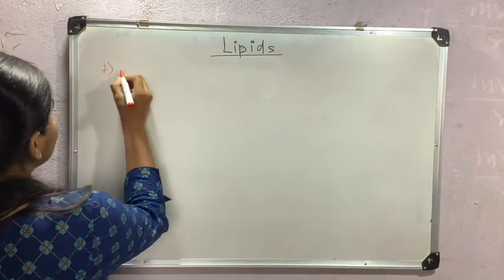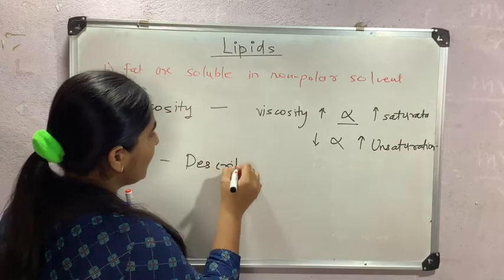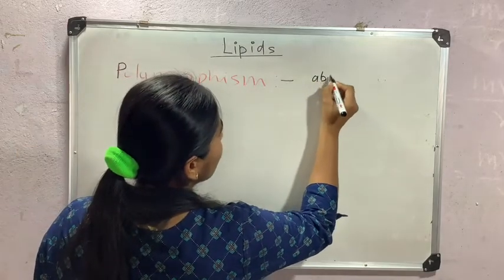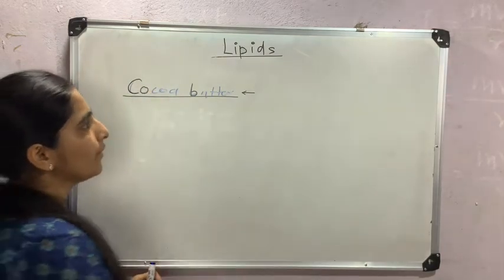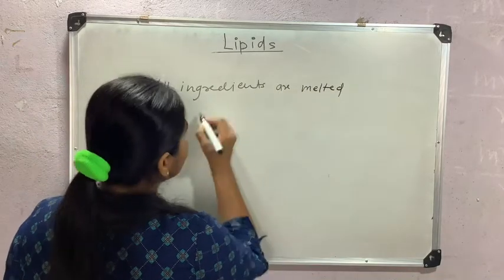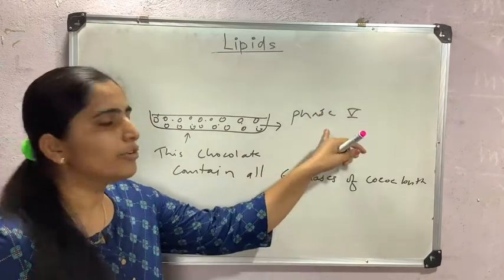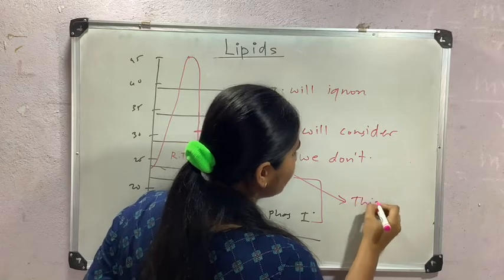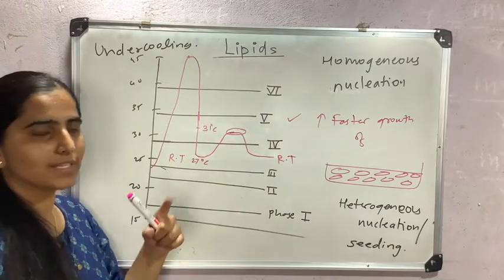Physical properties of Lipids | Tempering of chocolate Mechanism.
In this I discussed about physical properties of lipids. I have tell about polymorphism and tempering of chocolate. I explained in detail mechanism of tempering of chocolate.￼